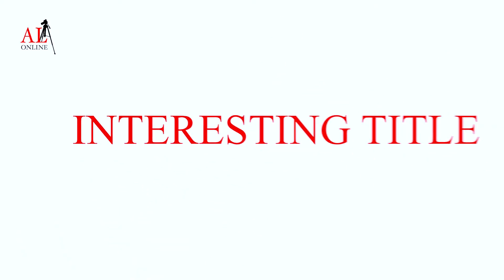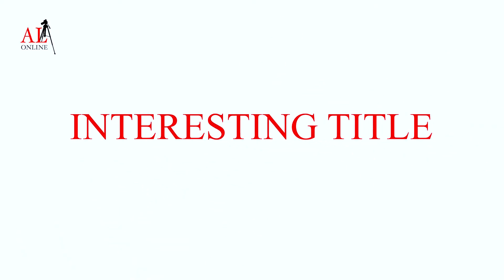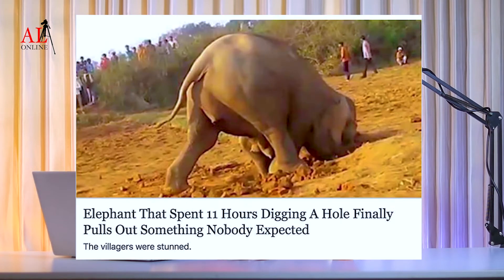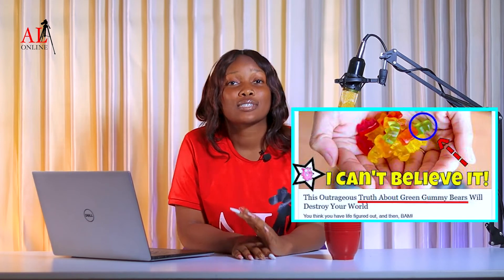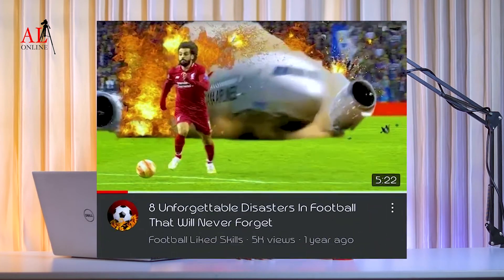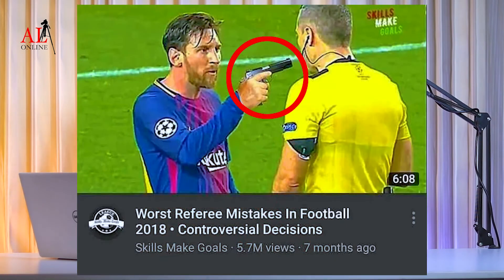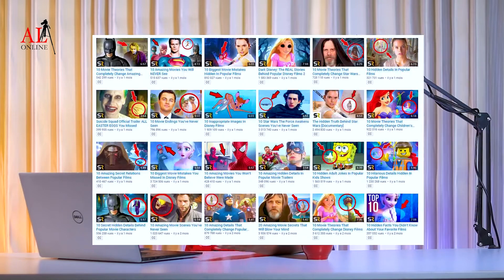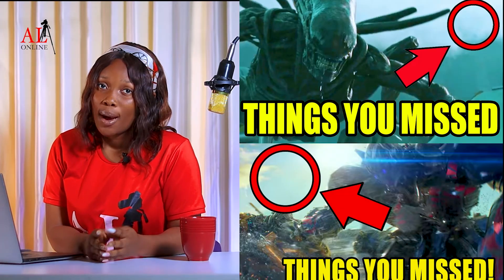HOW TO IDENTIFY CLICK BAIT - 4 FACTS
You will learn a few ways to identify clickbait videos.

Timecodes
0:00 - Intro
0:33 - Interesting Titles
0:59 - Catchy Phrases
1:24 - Green & Red Arrow Indicator
1:54 - Unreliable Sources